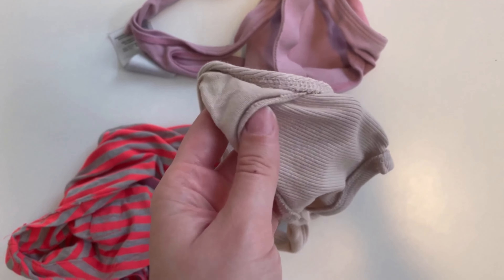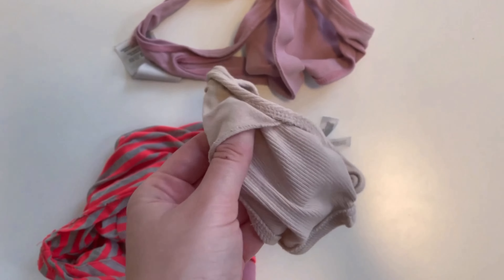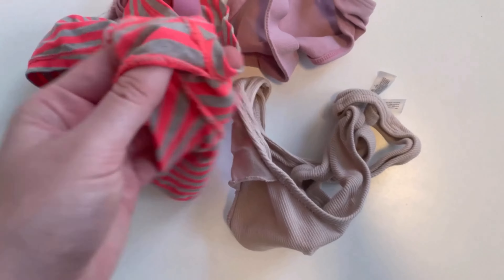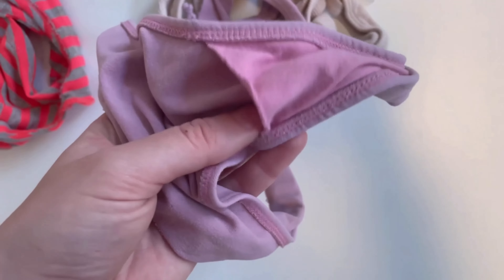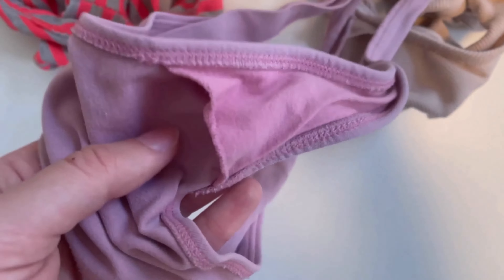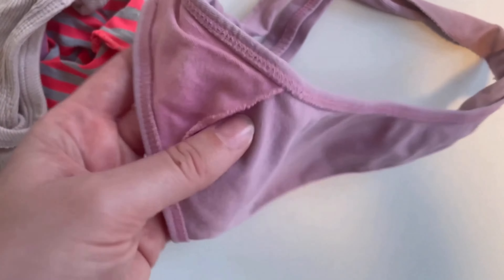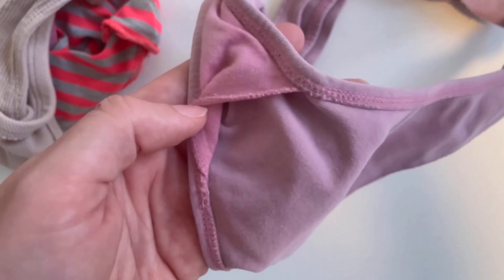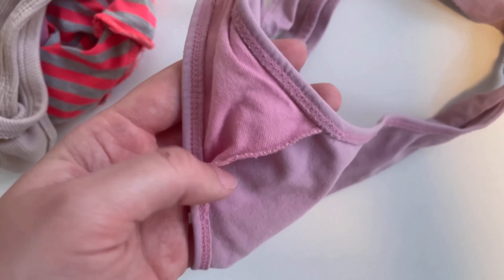NOBODY Knows The Reason For THIS Pocket In Underwear! 😱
Have you ever taken a closer look at your underwear? In fact, there is often a small pocket of fabric here, the function of which is unknown to most people. In this video I'll tell you why underwear has this gusset!